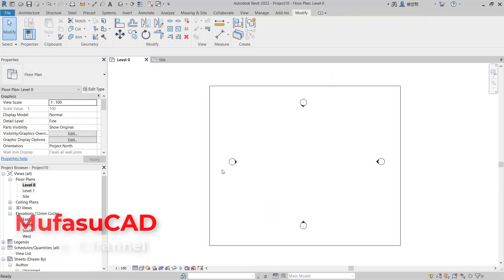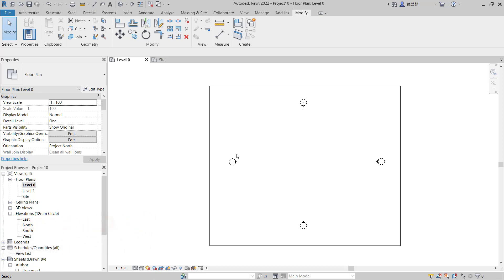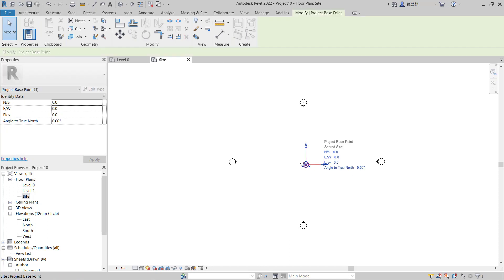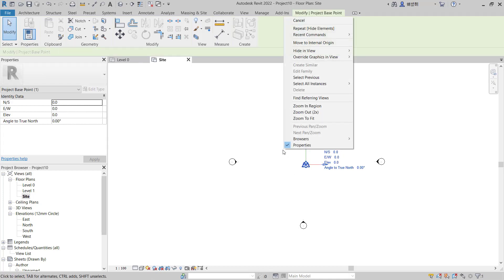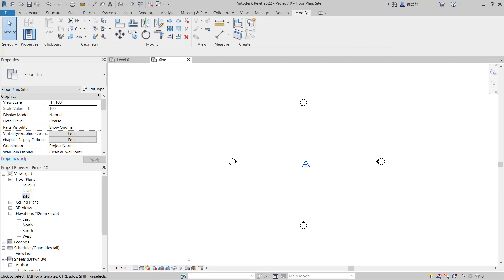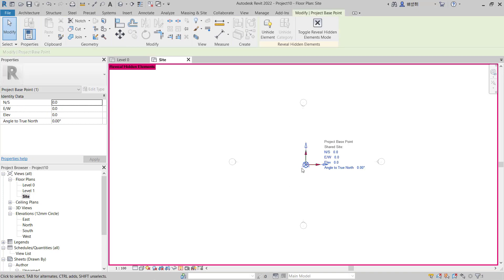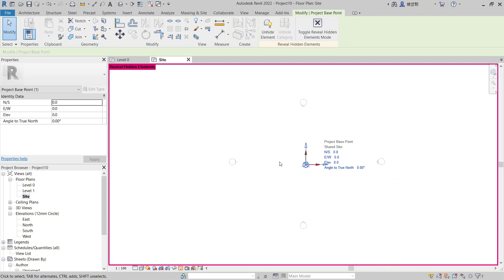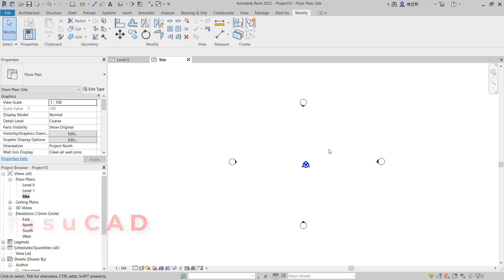Revit How To Hide Project Base Point Tutorial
Learn revit basic tutorial for beginner how to hide and unhide project base point